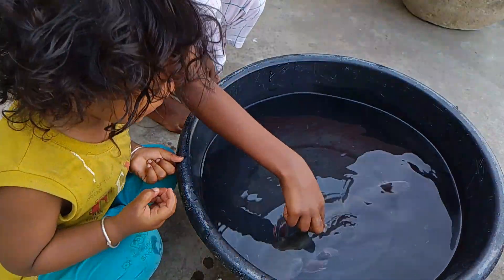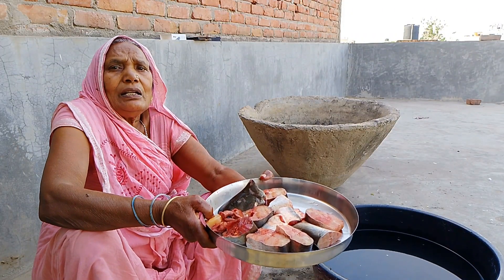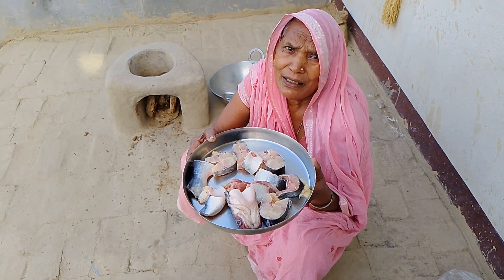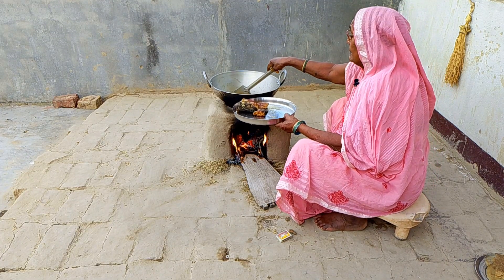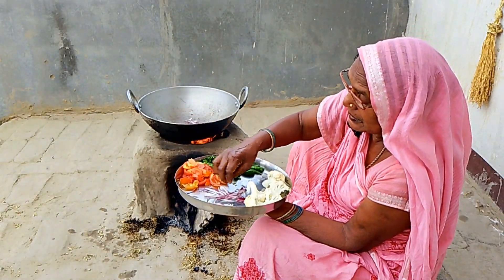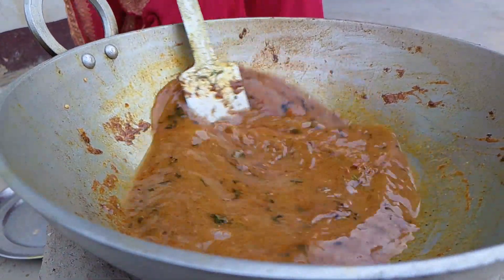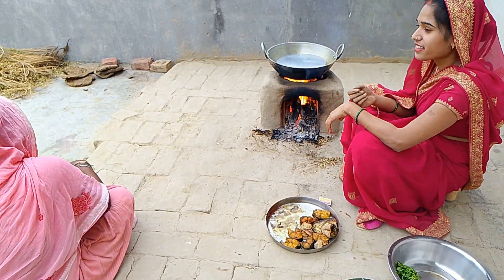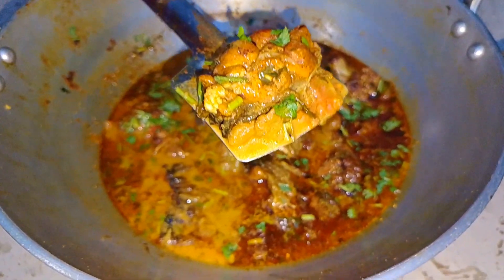एक सिंपल ट्रिक से बनाए यह टेस्टी मसालेदार मछली | Cauliflower With Fish Curry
एक सिंपल ट्रिक से बनाए यह मसालेदार मछली करी || Cauliflower With Fish Curry |

1. ( kadhai)
2. (momo maker)
3. (idli maker)

Product is Use :-
1. (tripod)
2. ( wirless mic )

Fulgobi or machli kaise banaye
fish with cauliflower curry
katla fish curry with cauliflower
cauliflower recipe
Cauliflower with fish curry
Bihari fish curry
masaledar fish curry
Anita ji ki duniya
Anita ji ka kitchen
Popi kitchen with village food
Anita ji ki kitchen
Basanti village life
Piyasi machli or gobhi ki sabji
Villfood
cauliflower fish curry recipe
gaon ki lifestyle vlog
villfood kitchen
ফুলগোভি মাছের রেসিপি
how to make fish curry
pyasi machli ki sabji kaise banaye

Fish curry

R.rajesh vlogs
Rangila family vlogs
Vijay riya vlogs
प्यासी मछली
प्यासी मछली की रेसिपी
सरसों वाली बिहारी मछली करी
পপি কিচেন
পপি কিচেন রেসিপি